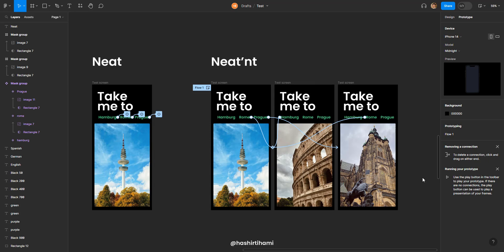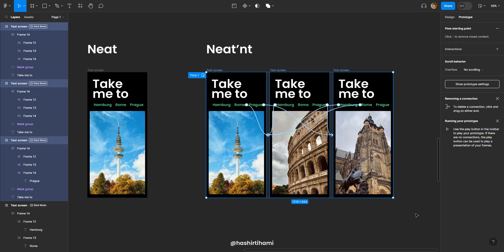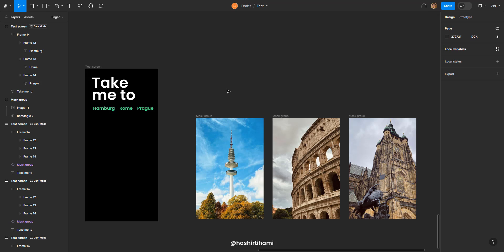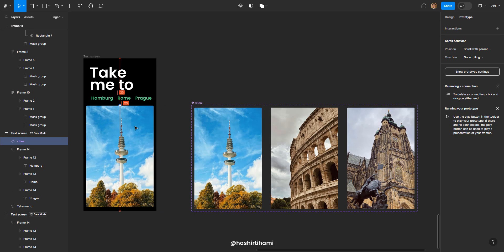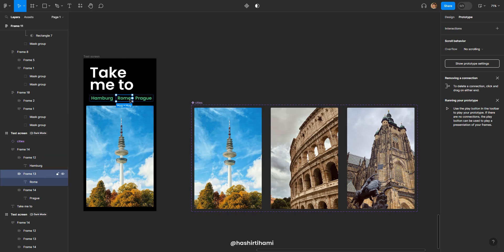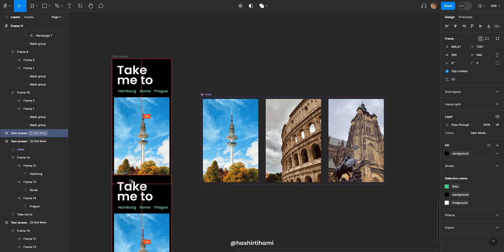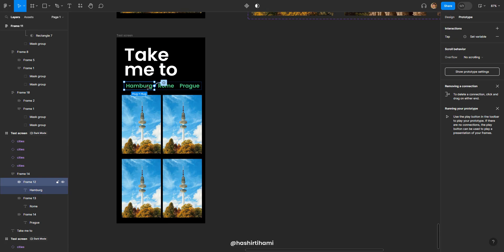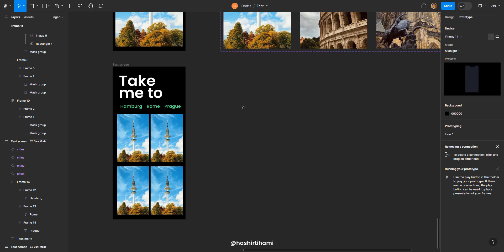How to use string variables in Figma prototypes - Figma Variables Part 3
Figma article on how to use variables in prototypes: 👇🏻👇🏻👇🏻👇🏻👇🏻👇🏻

Prototyping plays a crucial role in the product design process, allowing us to bring our ideas to life and validate interactions. Figma's variable feature takes prototyping to a whole new level by enabling us to create dynamic and interactive designs with ease.

In this tutorial, I'll guide you through practical examples and demonstrate how variables enhance collaboration, streamline workflows, and ensure design consistency. We'll explore advanced techniques like component states, overrides, and interactions to create interactive prototypes that feel real and engaging.

Whether you're a seasoned designer or just starting your prototyping journey, this video is a must-watch. Discover how Figma's variables simplify the prototyping process, saving you time and effort while elevating the quality of your designs.

Let's unlock the full potential of prototyping with variables in Figma and take our designs to the next level. Get ready to prototype like a pro!